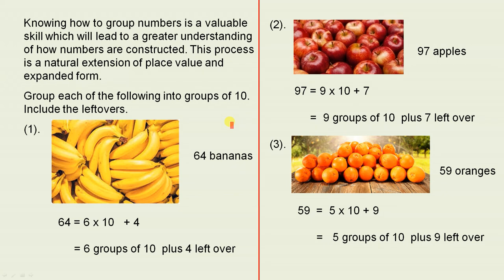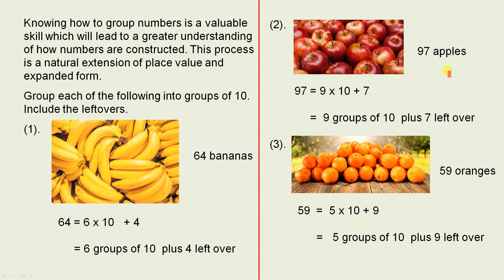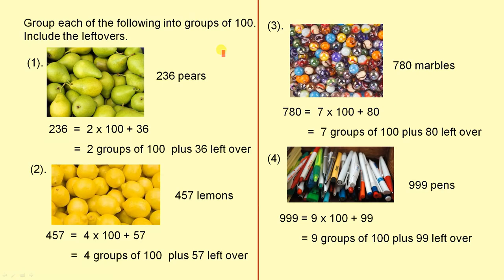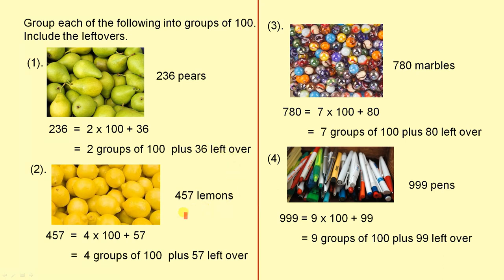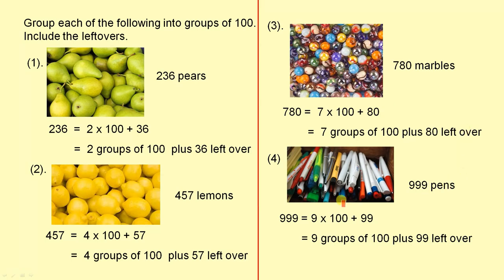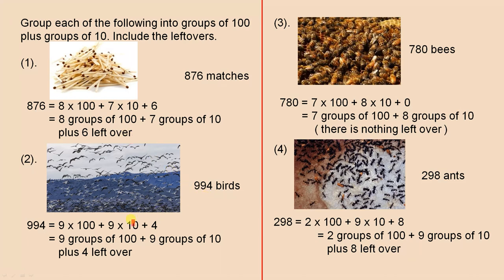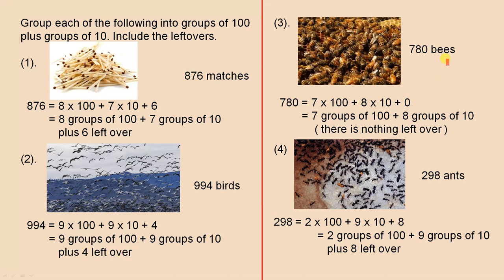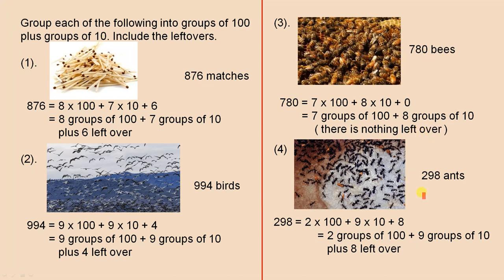Grouping Numbers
This video shows us how to use our knowledge of place value to group numbers into different bundles.